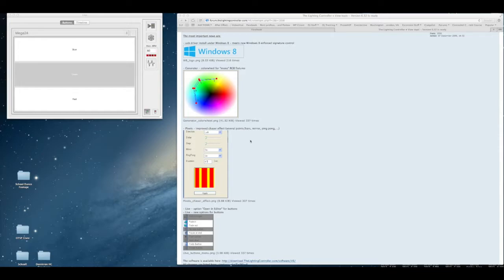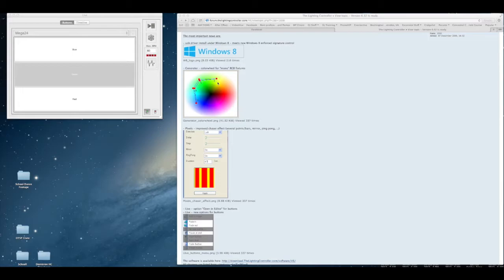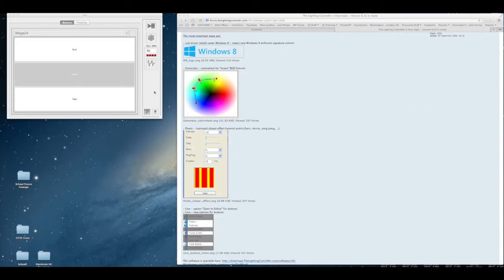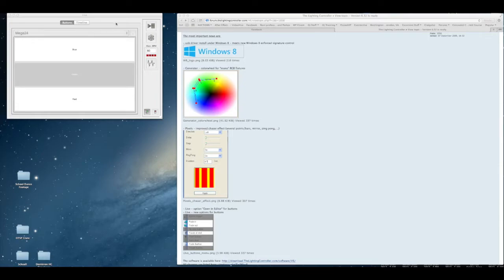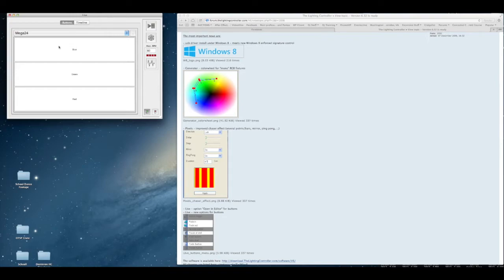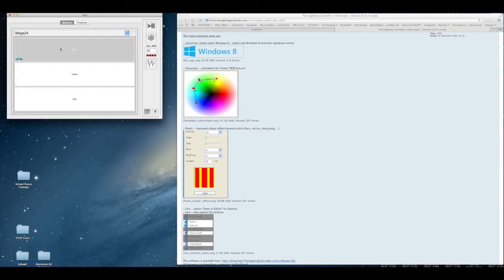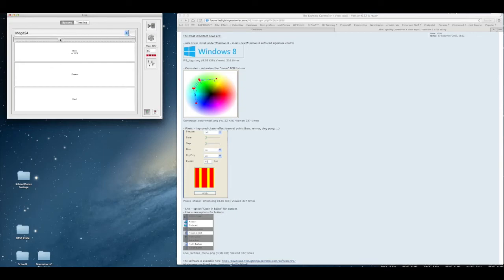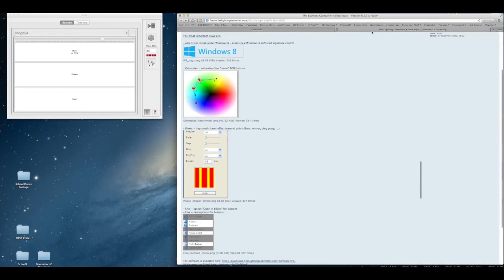Chauvet Showxpress Update 6.32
This video is about Showxpress Update